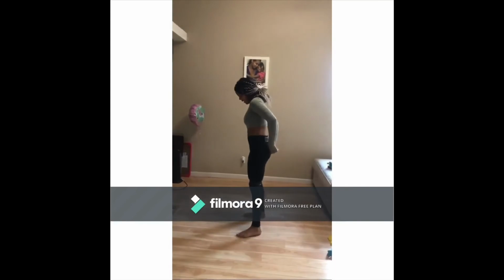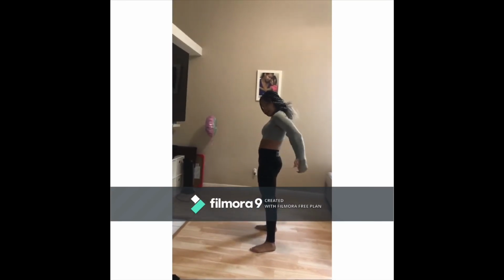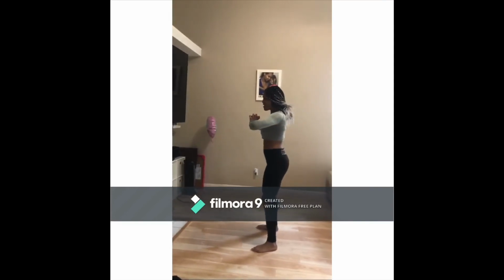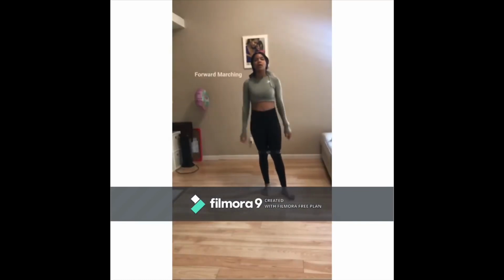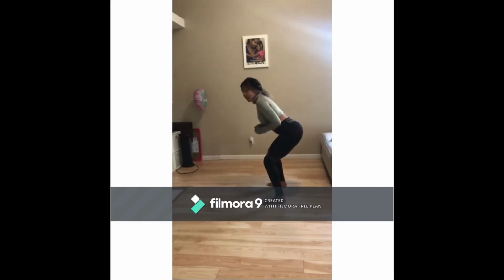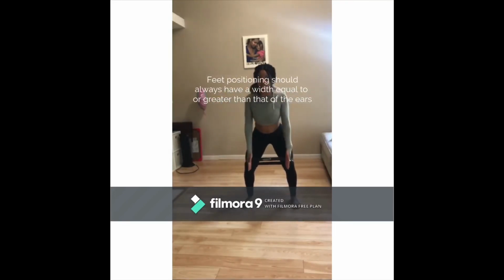Glute Activation Exercises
Here are examples of a few different glute activation exercises you can perform prior to your glute/lower body training.